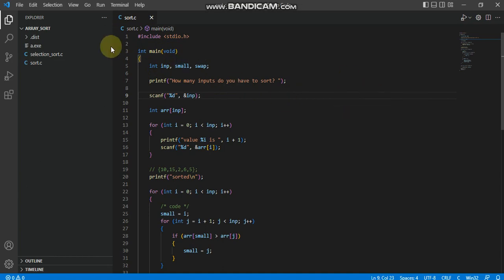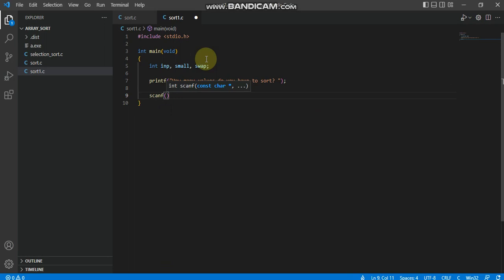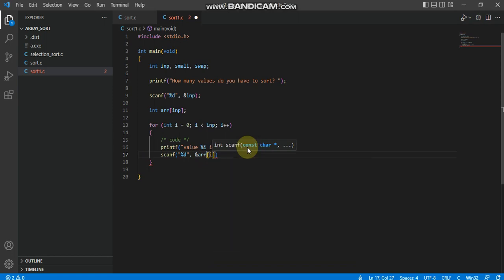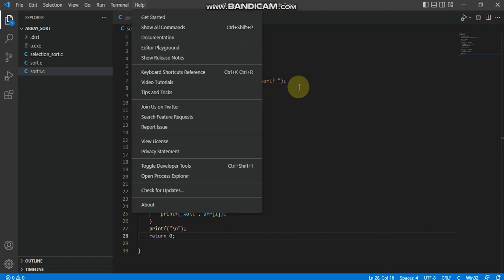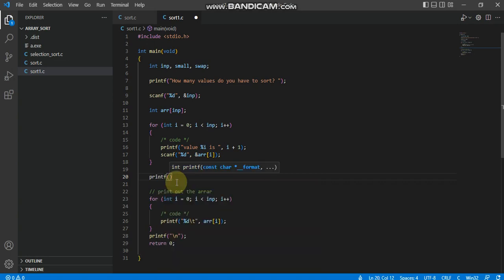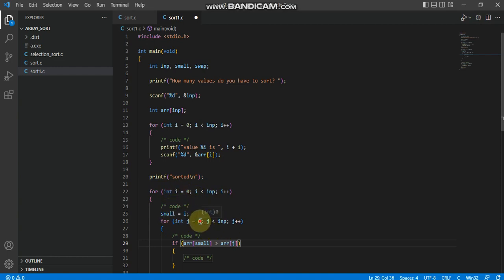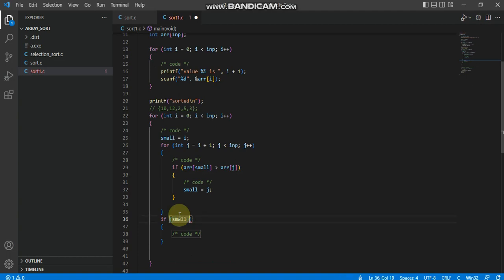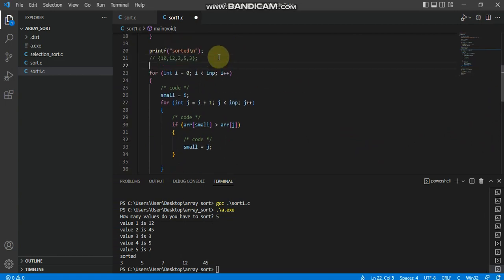selection sort in C programming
This is a C program that take the length of array to declare an array variable, then get values from users using scanf(), then print the sorted array as output.